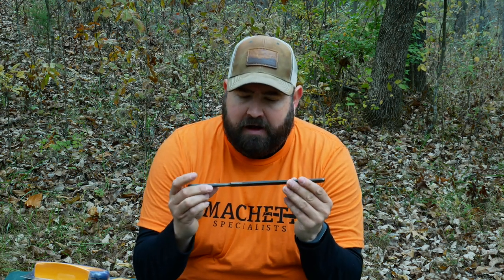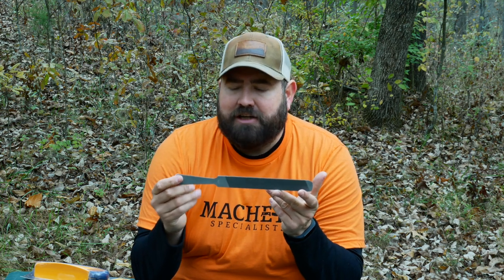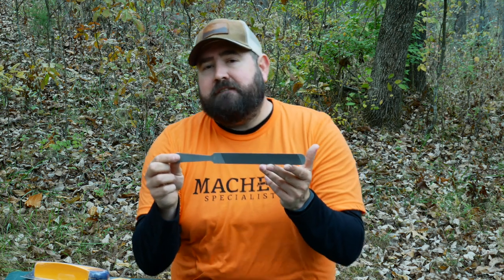How To Sharpen a Machete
Sharpening a machete is not just about getting it razor sharp; it is about creating an edge that will work best for how you plan to use your machete.
Whenever you sharpen a blade you must choose a balance between sharpness and durability. In this video I talk about blade angles and I explain what I believe to be the best all-around sharpening angle for machetes and discuss other sharpening angles for other types of blades and their uses.
I also demonstrate how I typically sharpen a machete to a sharp but durable edge using two very inexpensive tools.

Products Featured:
Smiths Machete Sharpener: